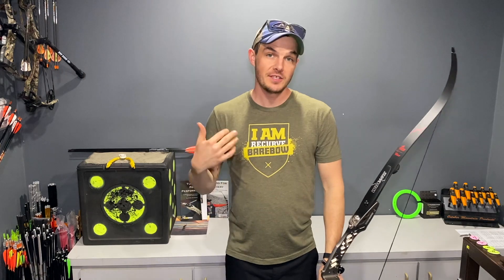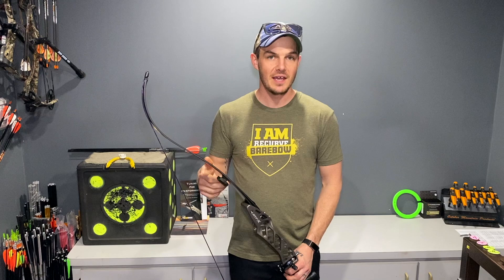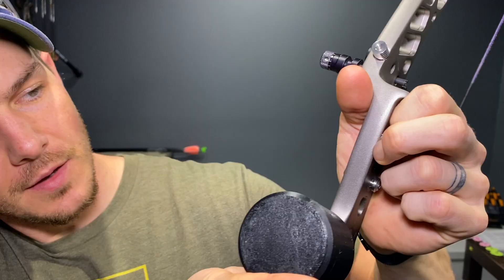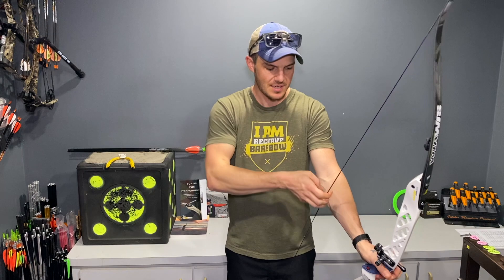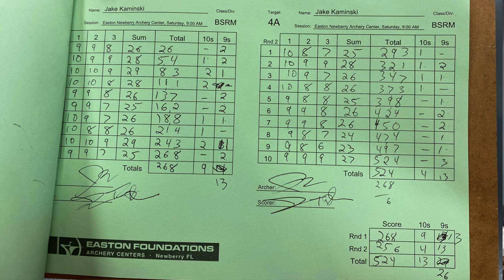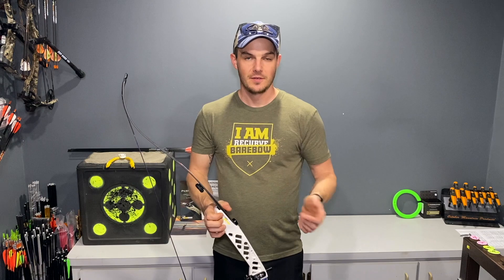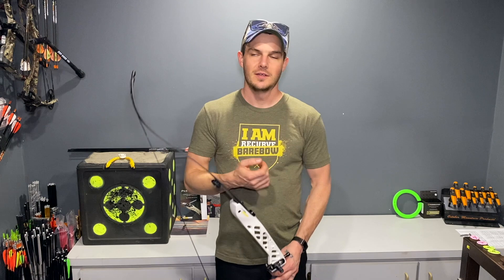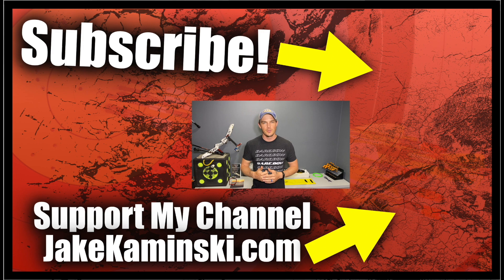Archery Shot Cycle or Shot Routine & How to Create One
I shot my first competition with my Barebow and I made a discovery on how I hadn't implemented a shot cycle or shot routine into my barebow archery shooting style. I explain to you what an archery shot cycle is and how to use it for shooting higher scores.

Link to With winning in mind:**

*Send Cool Stuff To:
Jake Kaminski

Bitcoin Wallet: bc1q43y5ktt760gf2e4g6rclwv4hkg6hm5ljg4ldhx
Ethereum Wallet: 0x4144237C85978c43671206D69D666fe6E0e50355
Dogecoin: DJf31rygfsWwSRqudLCC9FYekJfLBXVAQJ
Bitcoin Cash: qz2wy3568wnfp3dzmk6m5h7nq2u8wm34xq3urkppzz
Ethereum Classic: 0x118A4a0cA5Ad03FE401Db5059f83E28D61859cc6